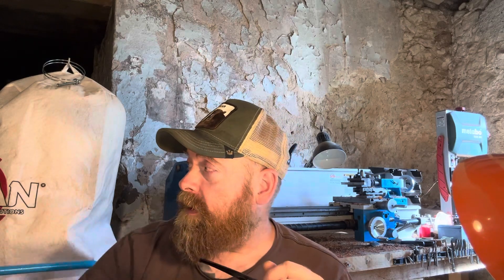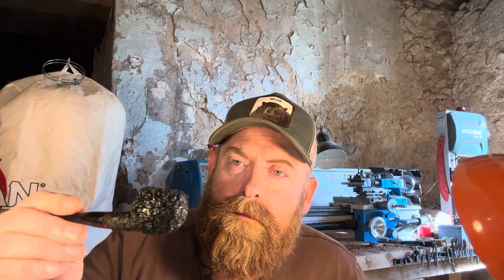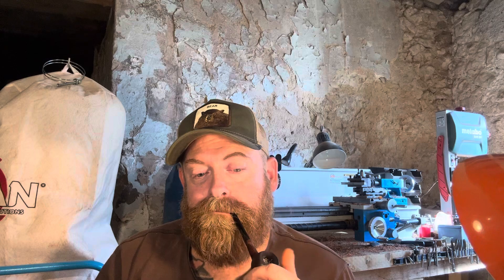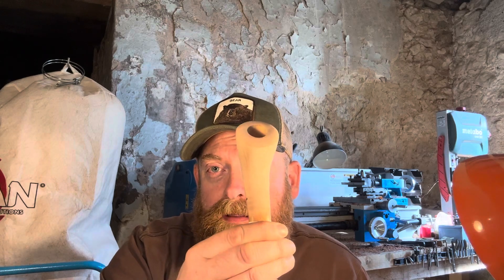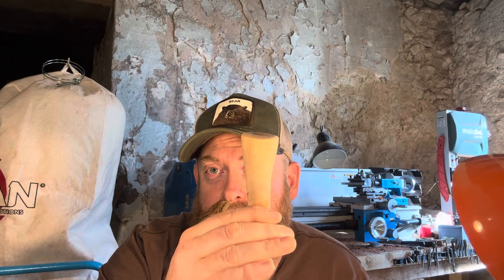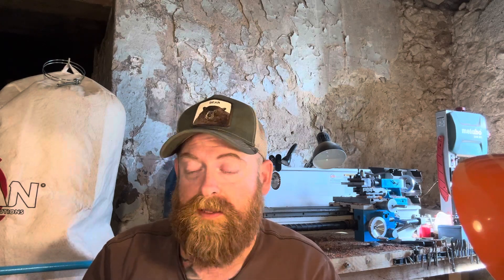Busy week of pipemaking and up and coming weekend in St Claude.